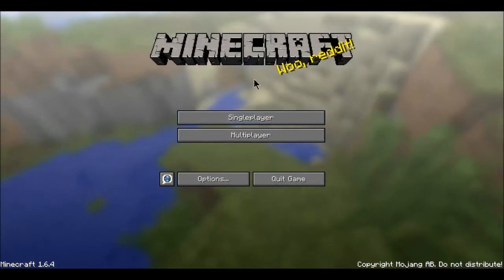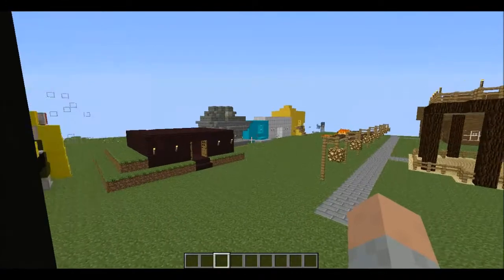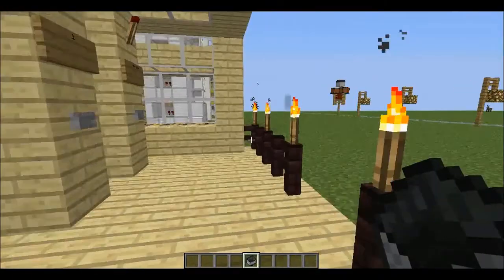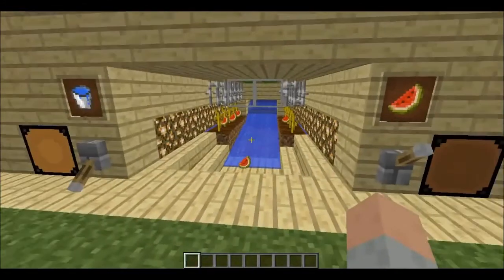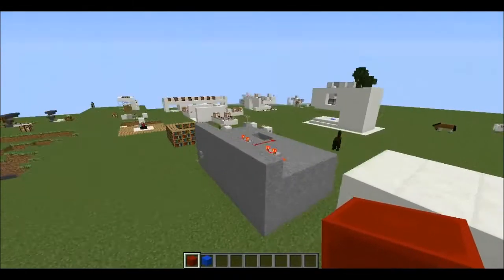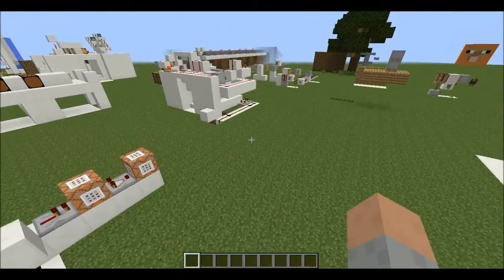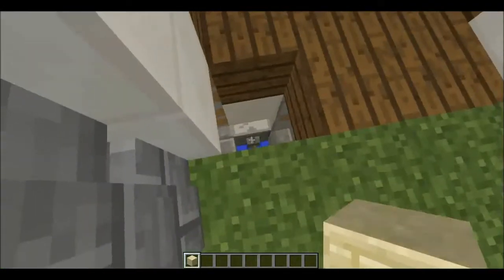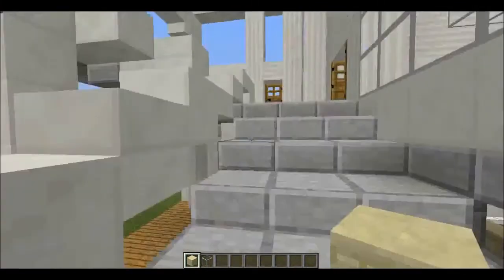Omegas world tour :: EP-1 :: My first test world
Yo everyone, welcome to the newest series on the channel, in this series I'll be going back to old single player world and show you guys all the stuff i'v built since Minecraft 1.3